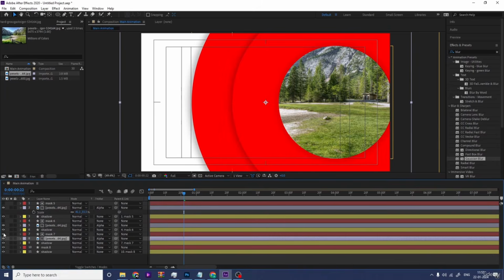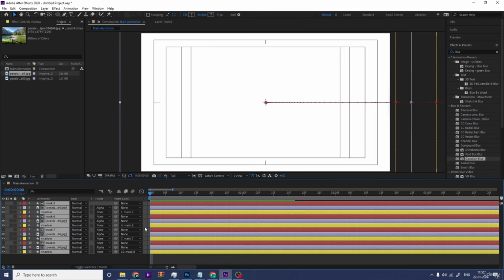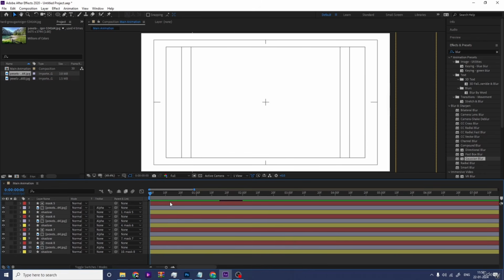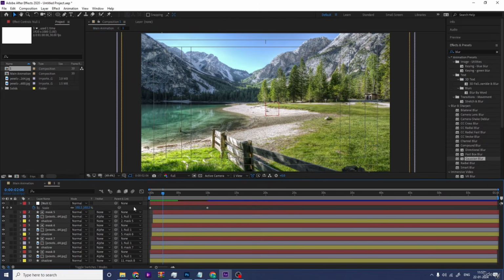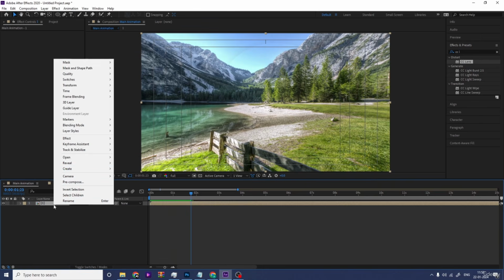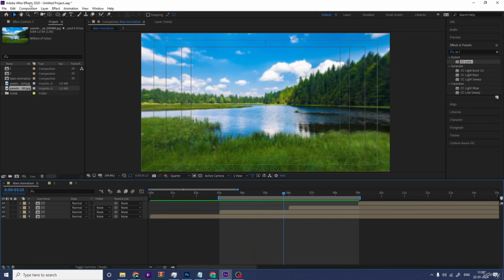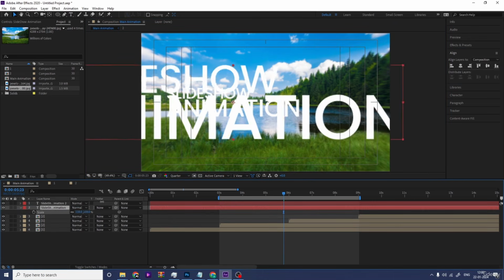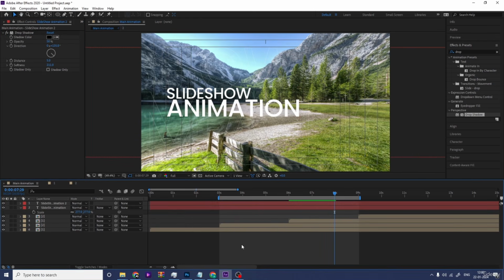Slide Show Animation 01 Part 2 in After Effects | Motion Graphics Masterclass | EP 14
🎬 Slide Show Animation 01 – Part 2 | Episode 14

Welcome to Chapter 3 of the Motion Graphics Masterclass in Adobe After Effects!

In Episode 14, we continue building our Slide Show Animation and take the project further with smoother movement, better timing, professional transitions, keyframe animation, and polished motion-graphics techniques.

In this lesson, you’ll learn how to work with multiple slideshow elements, refine Position, Scale, Rotation and Opacity animation, improve timing with Easy Ease, use Motion Blur, and create a more professional flow between slides.

📚 COURSE: Motion Graphics Masterclass in Adobe After Effects
🎯 CHAPTER 3: Slide Show Animations
🎬 EPISODE 14: Slide Show Animation 01 – Part 2

This tutorial is ideal for beginners and aspiring motion designers who want to develop practical Adobe After Effects skills through step-by-step projects.